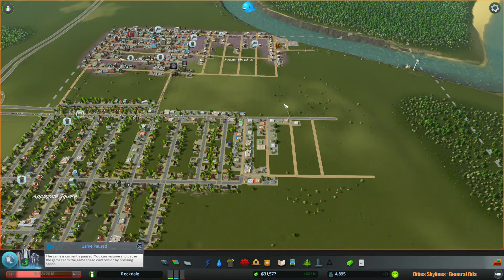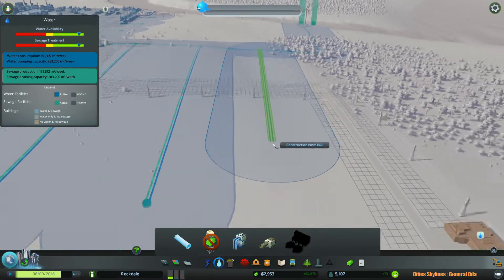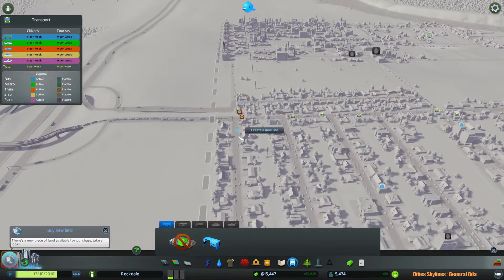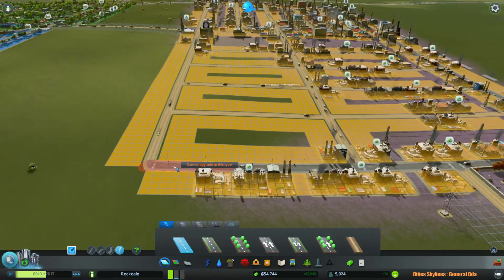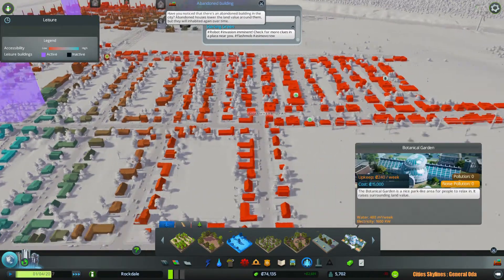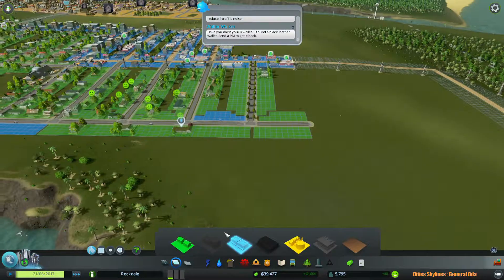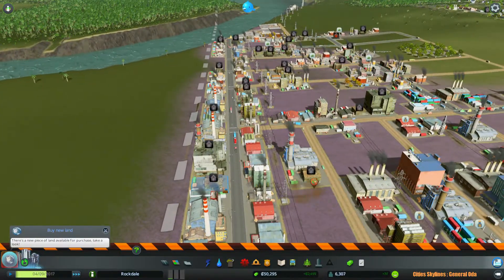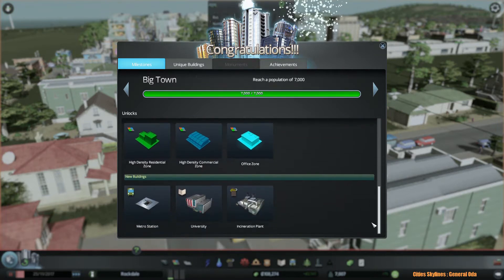Lets Play Cities: Skylines - Episode 3 - Public Transporation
Lets build a brand new city in Cities: Skylines! We will get into the basics of building a profitable city and renewable energy is pretty effective at powering our electrical grid. We just need to make sure we send our poop downstream :)